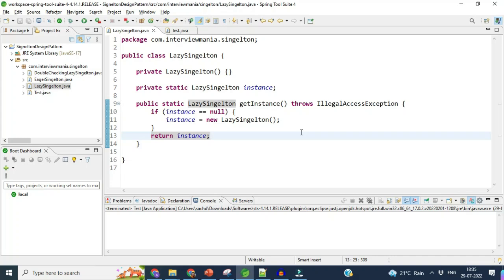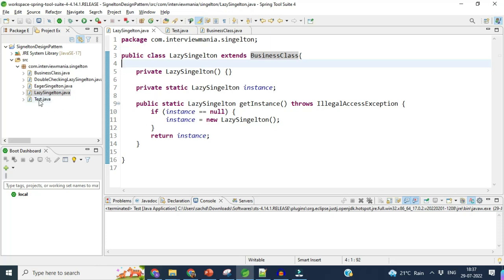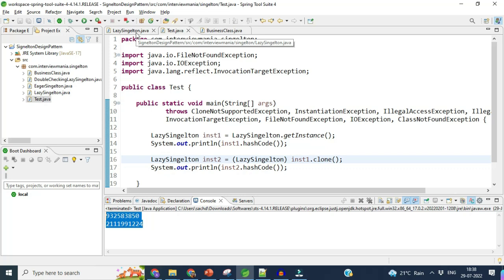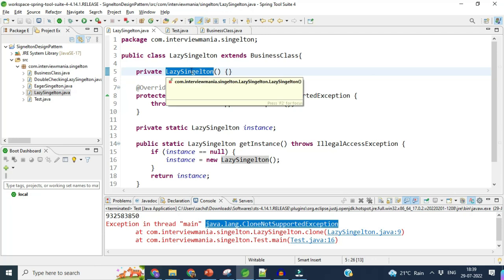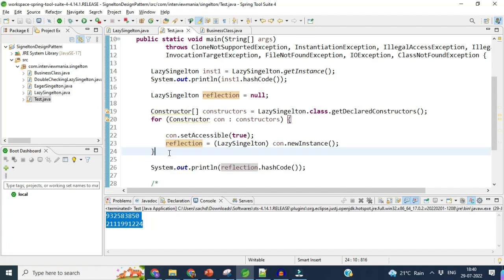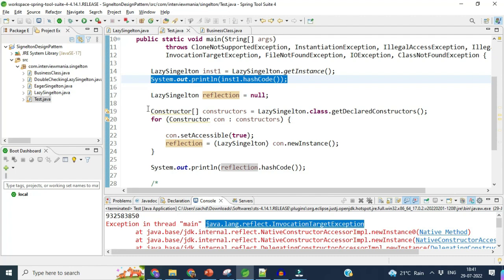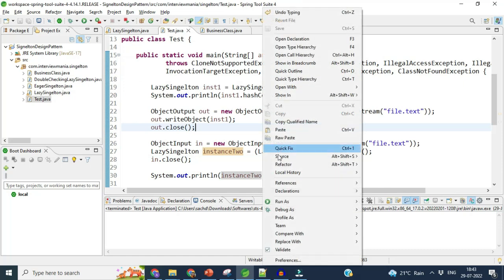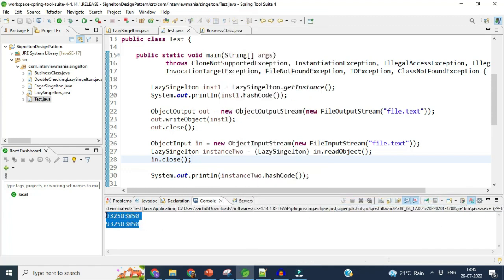Singleton Design Pattern: How to Break & Fix It! | Breaking and Fixing the Singleton Design Pattern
In this video, we take a deep dive into the intricacies of the Singleton Design Pattern in Java, showing you how to break and fix it effectively. The Singleton pattern is a crucial concept in software design, but it comes with its own set of challenges and pitfalls. We'll uncover common issues like reflection, serialization, and cloning that can compromise the integrity of a Singleton instance.

First, we'll demonstrate how these vulnerabilities can break the Singleton pattern, allowing multiple instances to be created, which defeats its purpose. You'll see practical examples and code snippets illustrating these problems. Understanding these pitfalls is the first step towards mastering the Singleton pattern.

Next, we'll provide you with effective strategies to fix these vulnerabilities. This includes using defensive coding techniques, such as employing enums to implement Singletons, which are inherently safe from reflection and serialization attacks. We'll also cover best practices for making your Singleton implementation thread-safe, ensuring that only one instance is created even in a multi-threaded environment.

Whether you're a beginner or an experienced developer, this guide will equip you with the knowledge and tools needed to implement robust and secure Singleton patterns in your projects. By the end of this video, you'll have a comprehensive understanding of how to protect your Singleton instances from common pitfalls and how to apply best practices in your code.